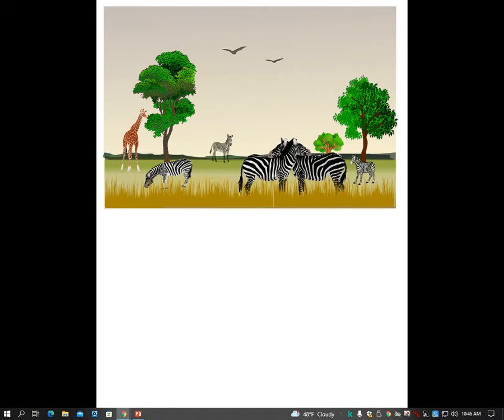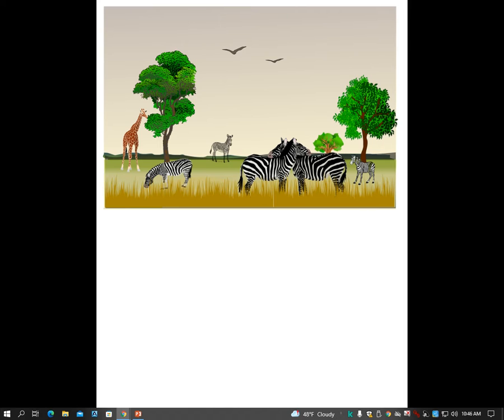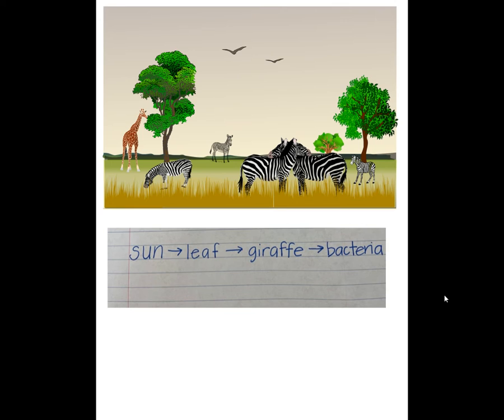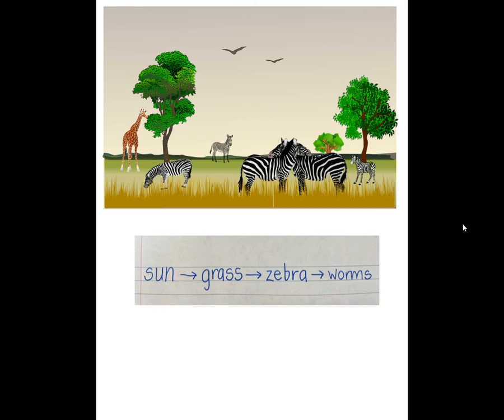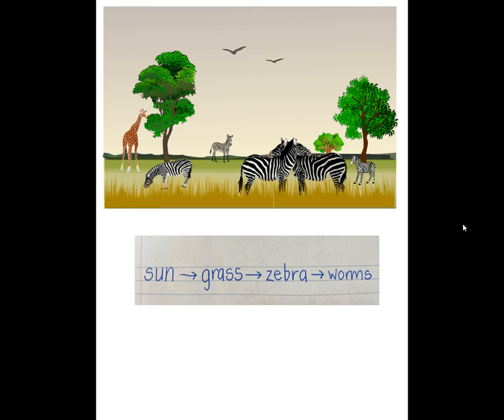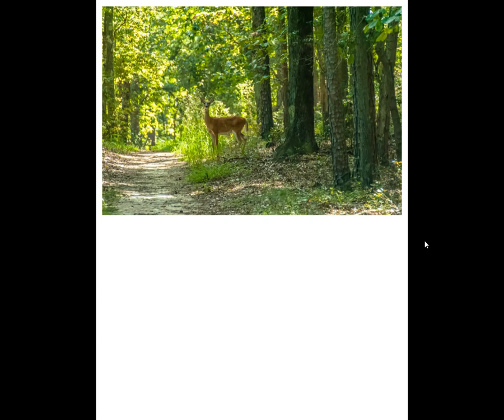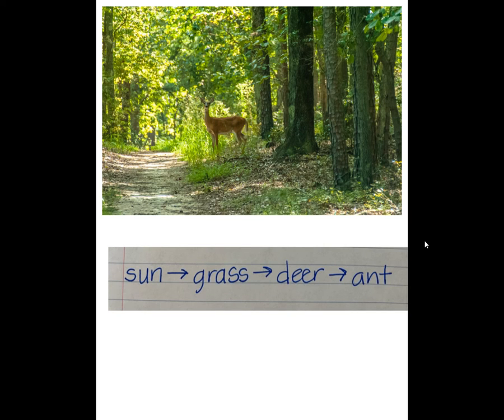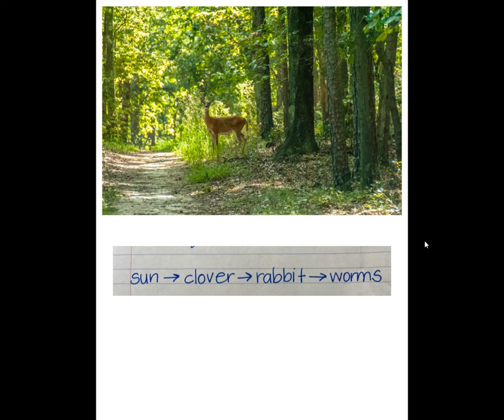Food Chains Explanation